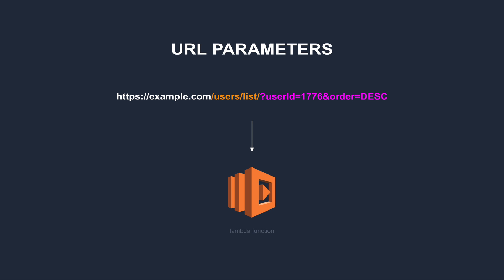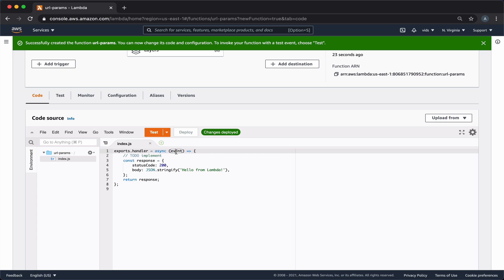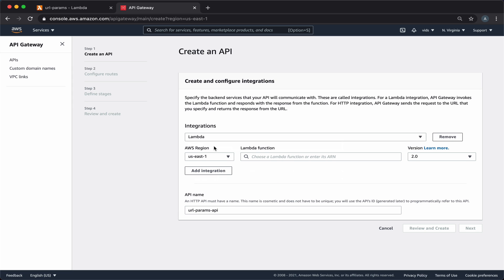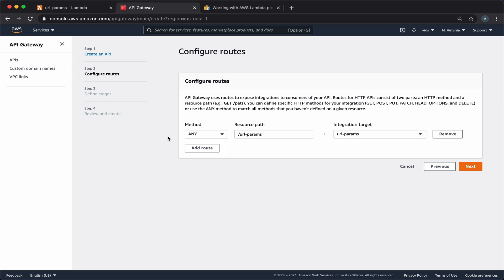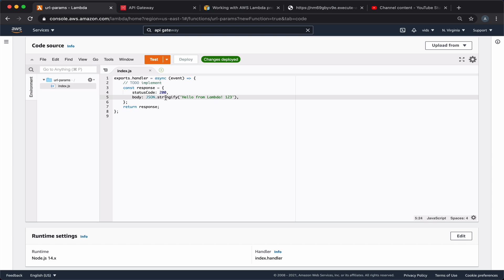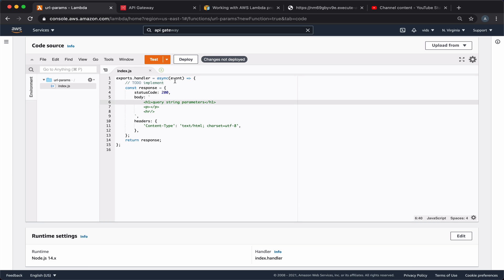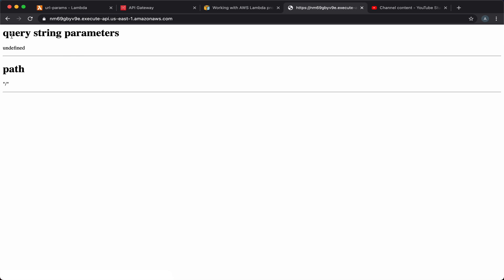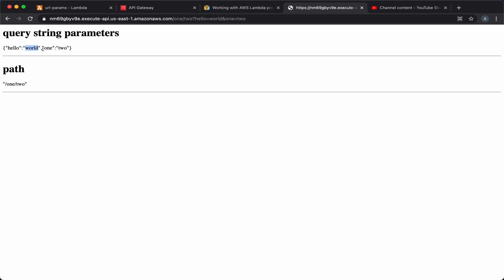How to pass a url query string or a route parameter to AWS Lambda from API Gateway?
In this video we integrate a lambda function with an API Gateway HTTP endpoint and define a proxy route to direct all incoming requests to our function. We then extract the path and the url query string parameters from the event object which is provided as an argument to the lambda function.